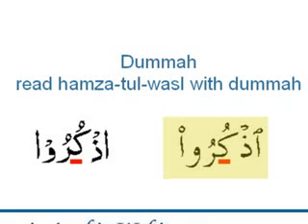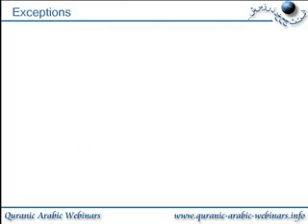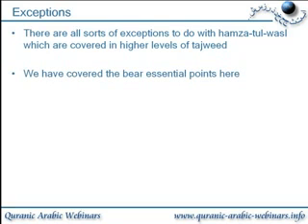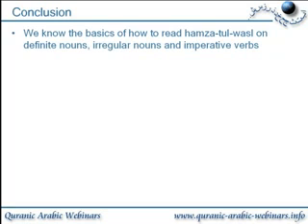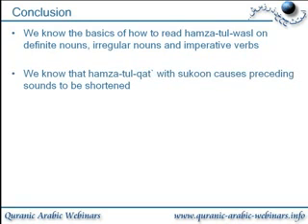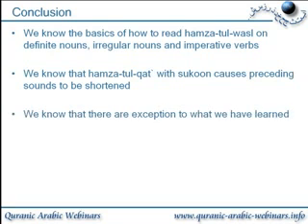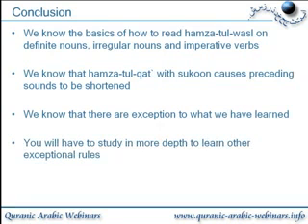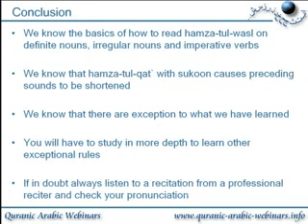Tajweed in English Lesson 68 Part 4 of 4.flv